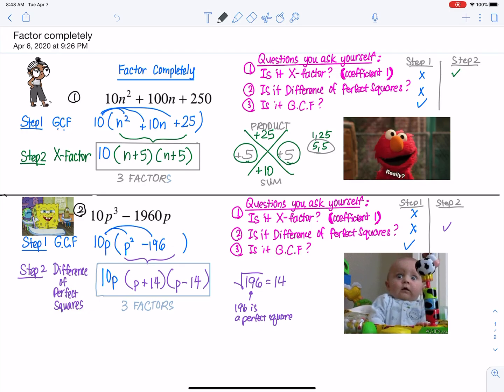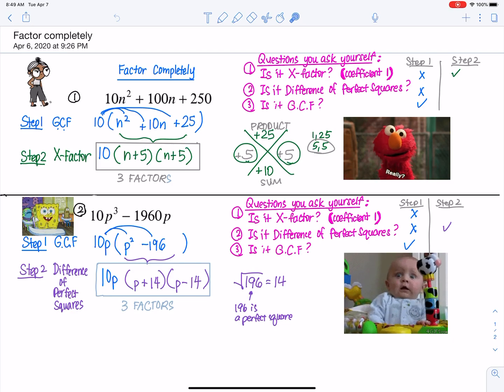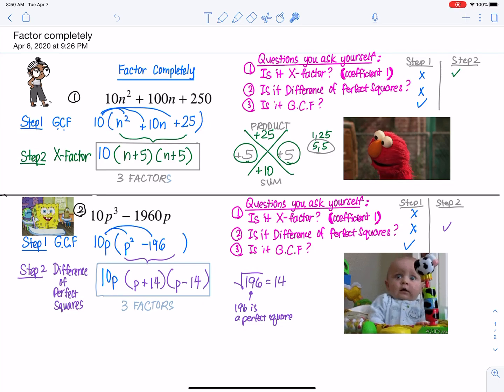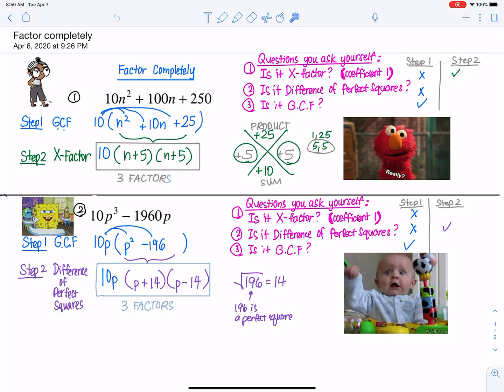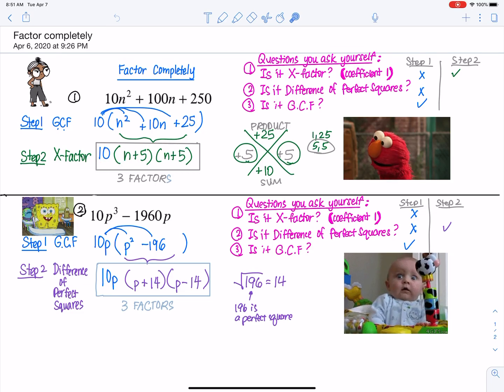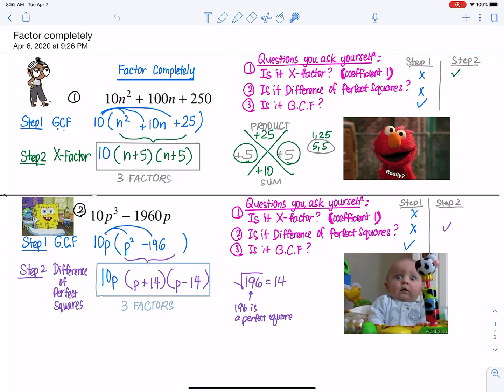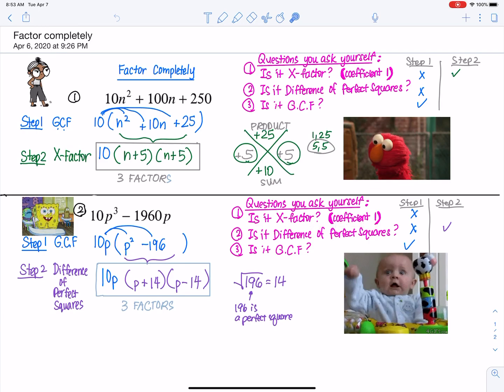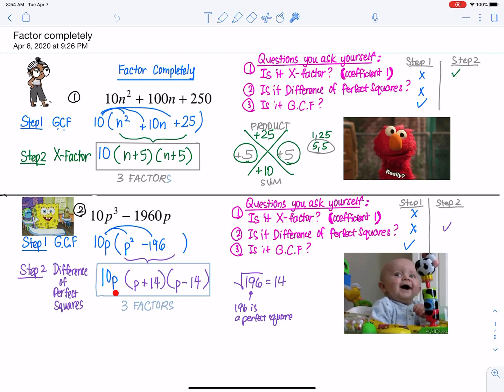Factor completely (2 examples)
Factor Completely

Nonstop vlog music (no copyright)
BungzWerk Tech
Category
Autos & Vehicles